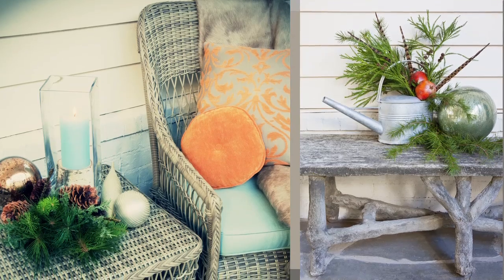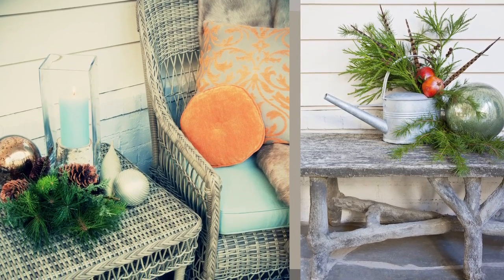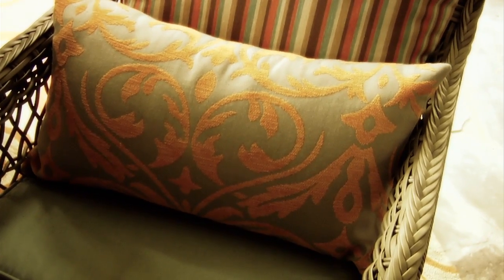Steve McKenzie Design for the Atlanta Homes & Lifestyles Holiday Showhouse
Atlanta Interior Designer, Steve McKenzie, of steve mckenzie's on the West Side, shares his inspiration and favorite elements of his space in the Atlanta Homes & Lifestyles Holiday Showhouse.

Turning an often overlooked outdoor space into an ideal holiday entertaining location was McKenzie's challenge. As an Atlanta Interior Designer, Steve was able to take advantage of some of the home's best real estate, the large veranda, and transform it into a warm and welcoming environment. Inspired by the beautiful landscape surrounding the home, McKenzie designed a space that seamlessly flows from the indoors out. Some of his most-loved elements are the Grange outdoor furniture and cut velvet outdoor fabrics by Laurie Bell.